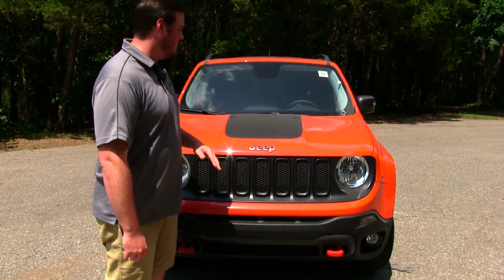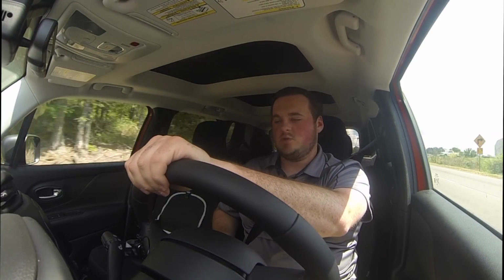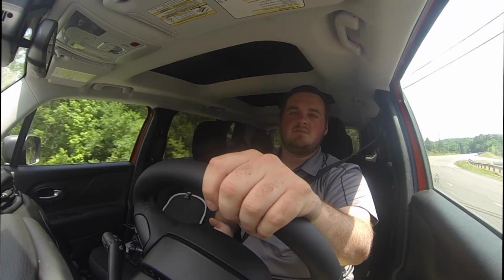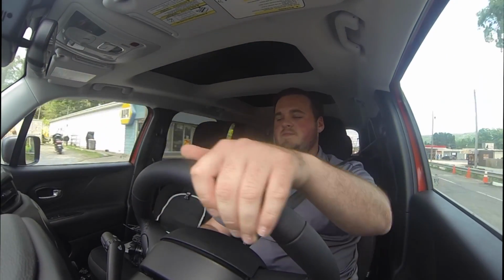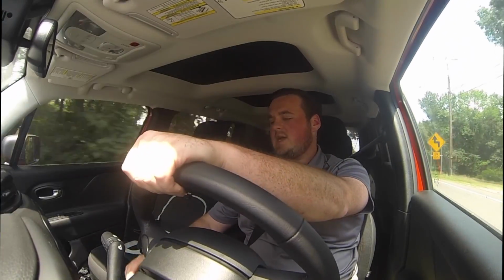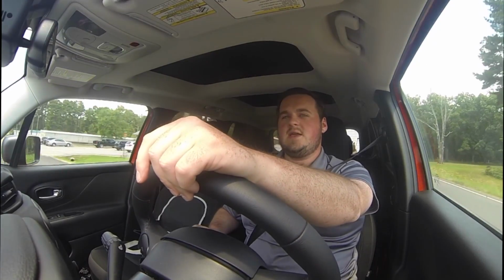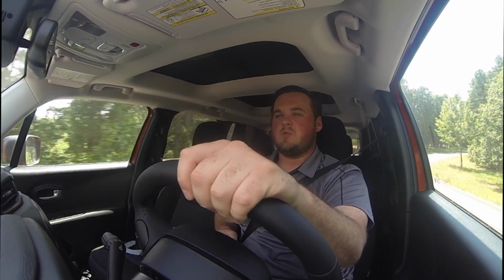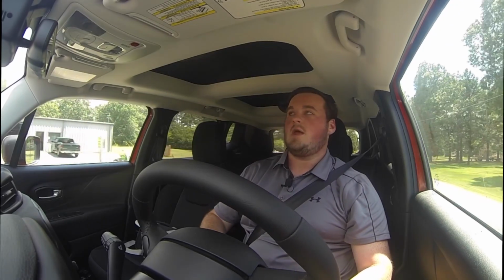2016 Jeep Renegade Trailhawk